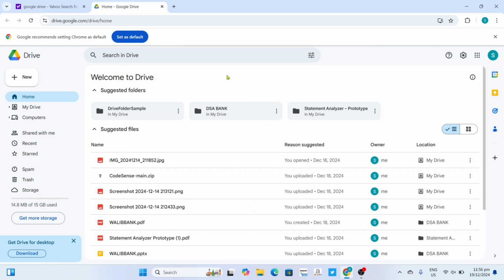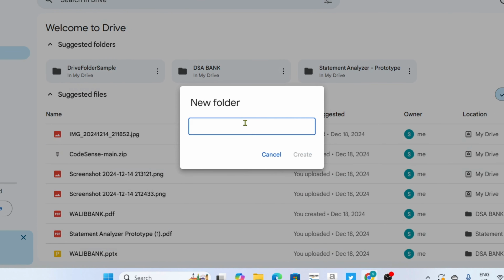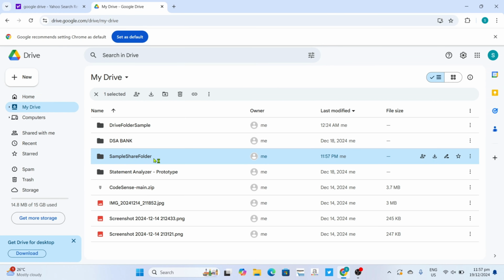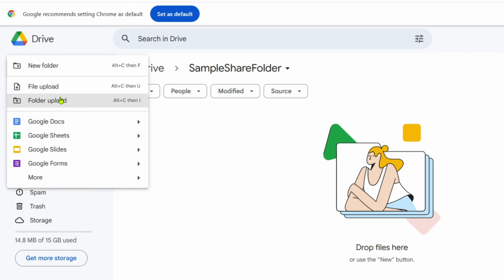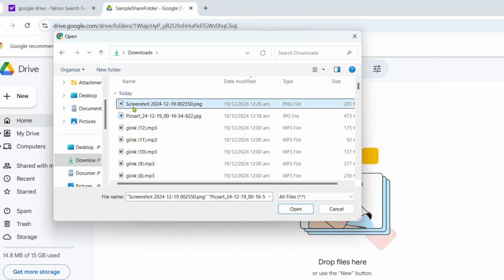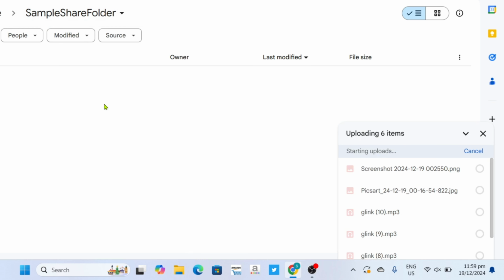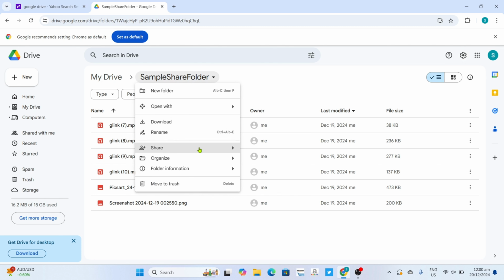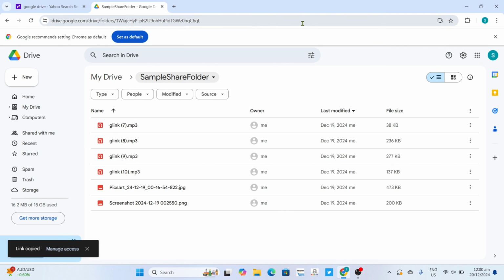How to Create a Gdrive Link to Share Files - Easy Tutorial (2024)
Learn how to make a gdrive link to share files in this quick tutorial video.